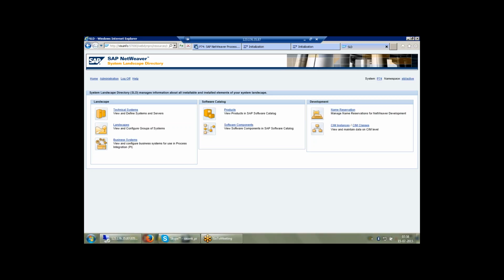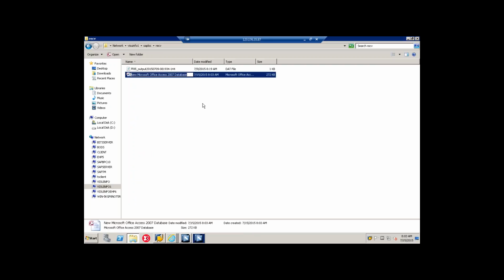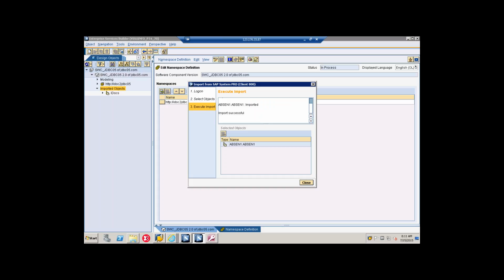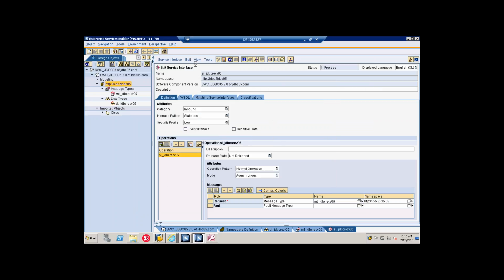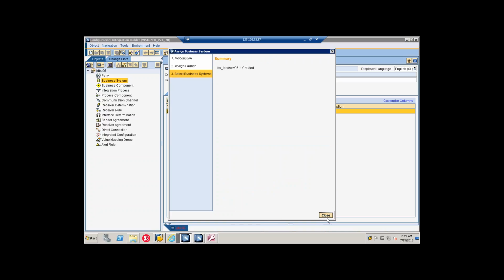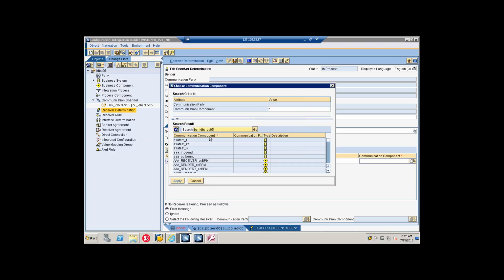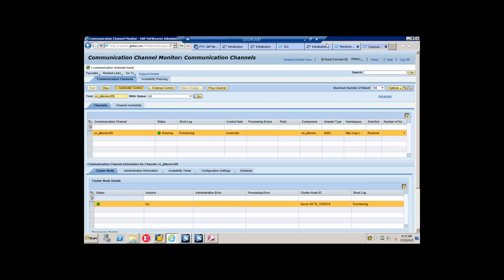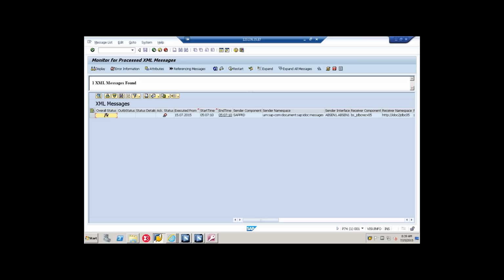7. Idoc To JDBC